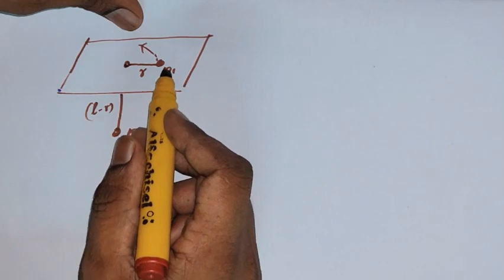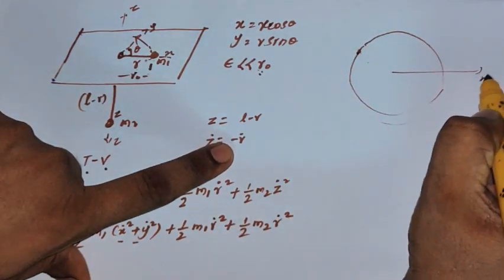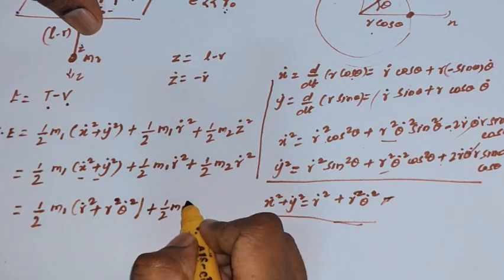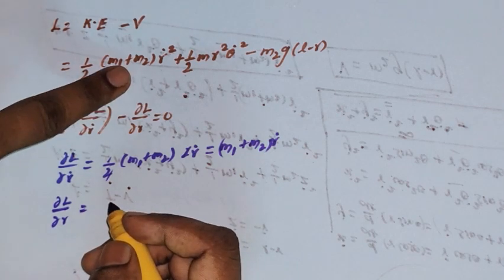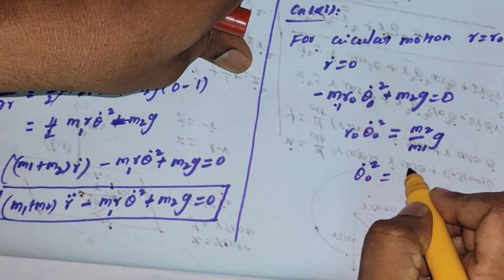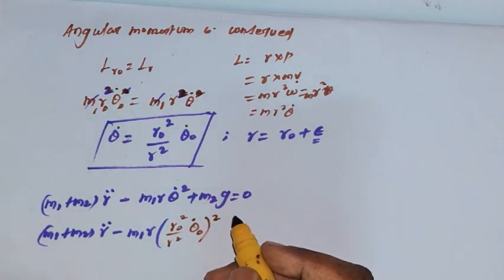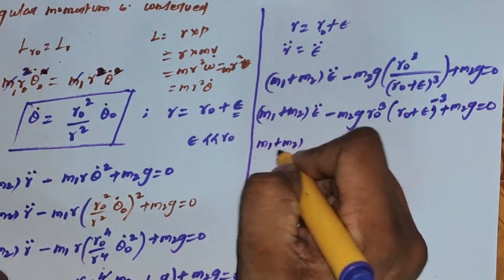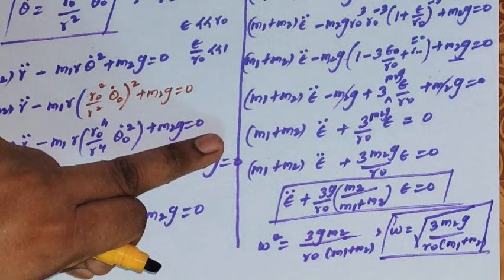CSIR - NET Physical Science - June 2019 | Part C-Question 47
Two particles of masses m1 and m2 are connected by a massless thread of length l.  The particle of mass m undergoes circular motion with radius r0 and angular momentum L.  When a small radial displacement e is applied, its radial coordinate found to be.